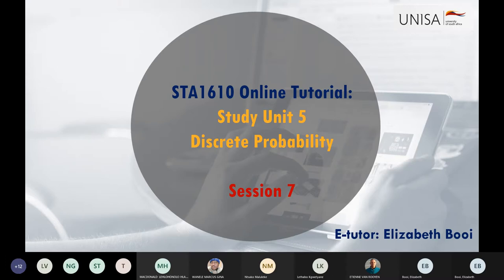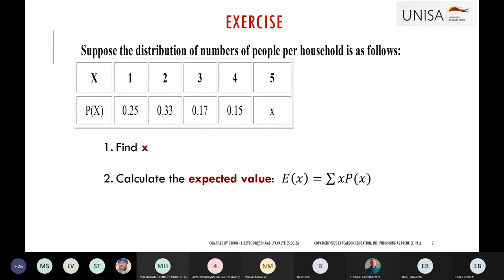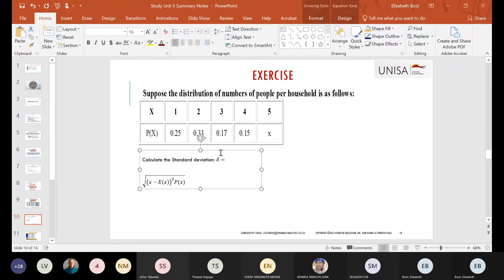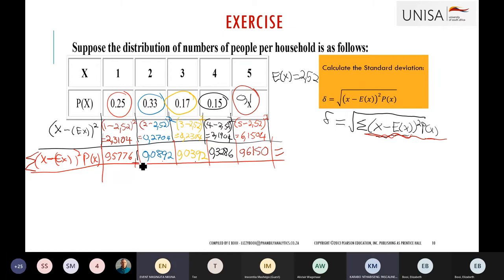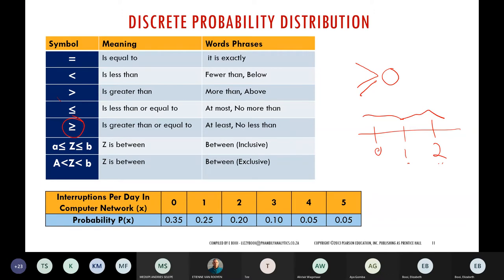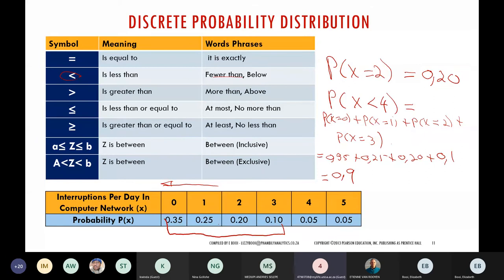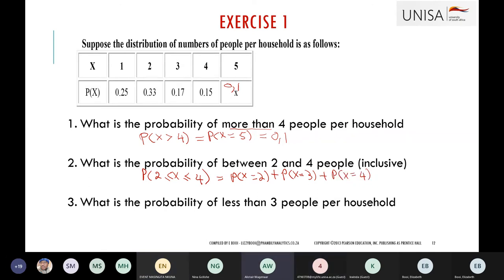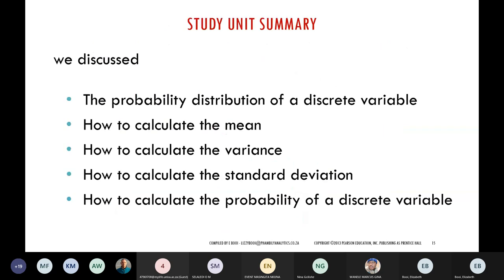STA1610 2E Study Unit 5 Tutorials 19 May 2021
This video cover Study Unit 5: Discrete Probability. It only includes probability distribution, mean, variance, standard deviation and the probability of discrete variable.